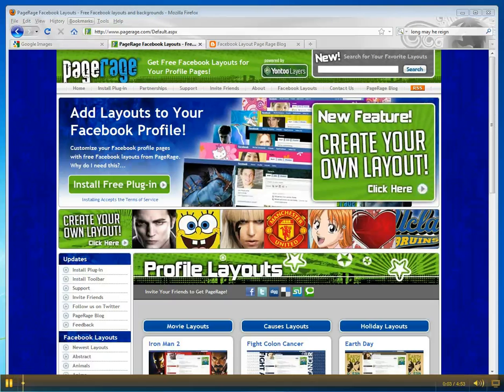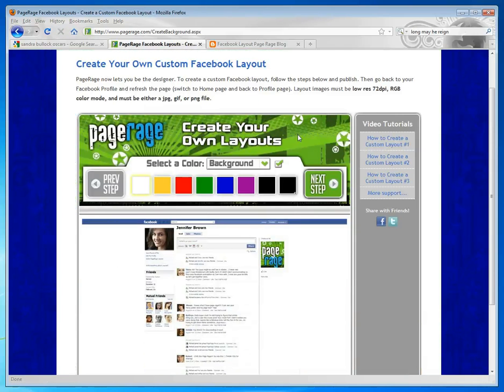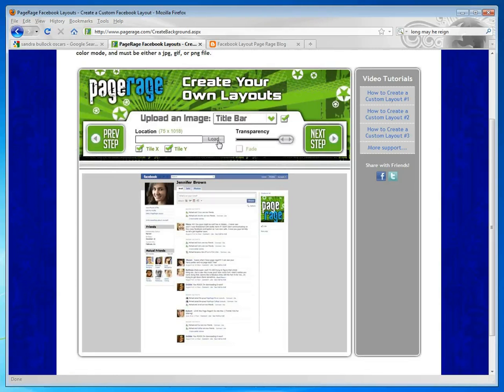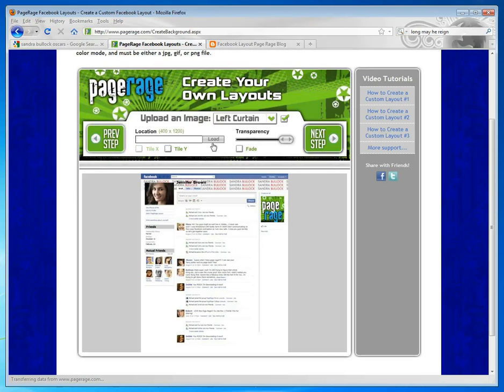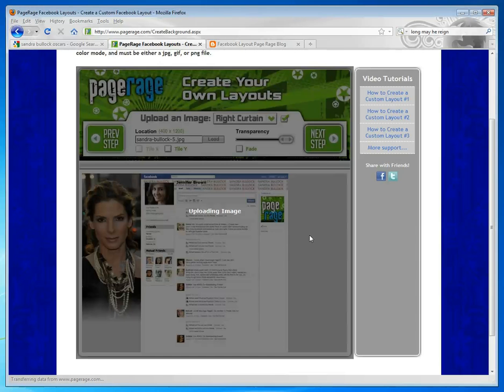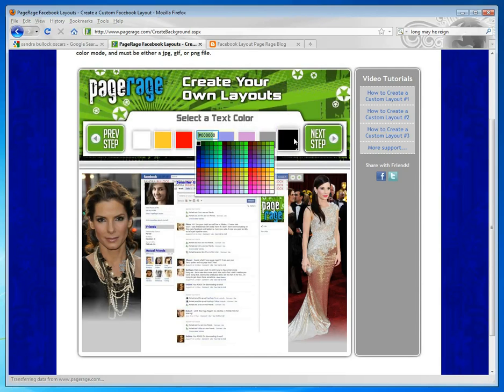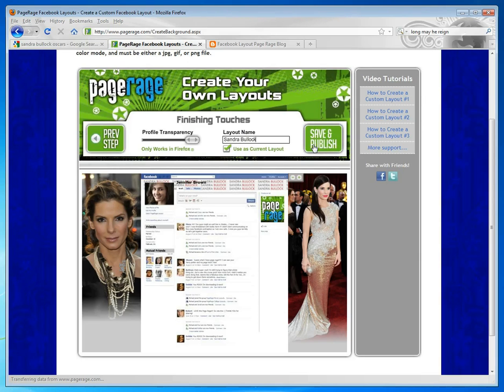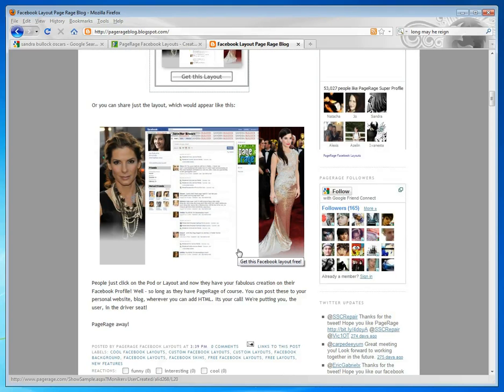Facebook Layouts Video Tutorial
Learn how to create your own Facebook Layouts featuring Sandra Bullock.  We use the PageRage CYOL tool to create backgrounds for Facebook.  The step by step tutorial will show you how to search for images, color your layout, and add images to your layout.  Get free Facebook profile layouts at the end and learn how to share them with friends!  Remember: In order to use the CYOL tool you must have PageRage installed.  The installation is free and easy to do, just visit the PageRage website for more information.